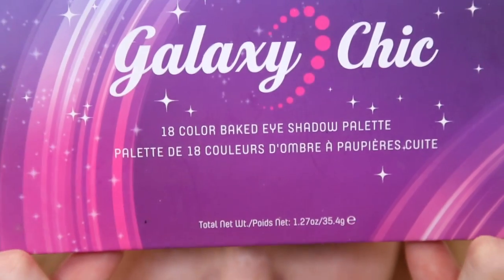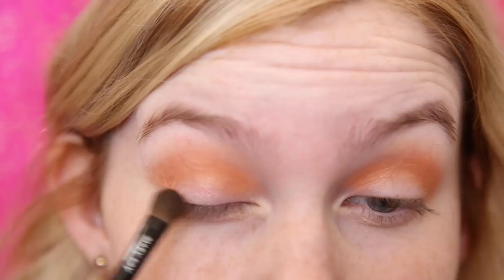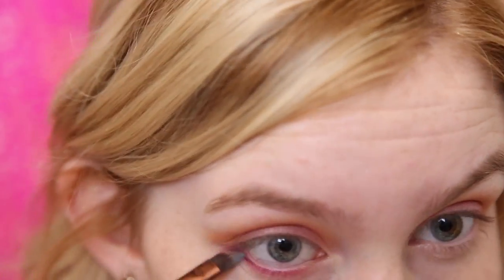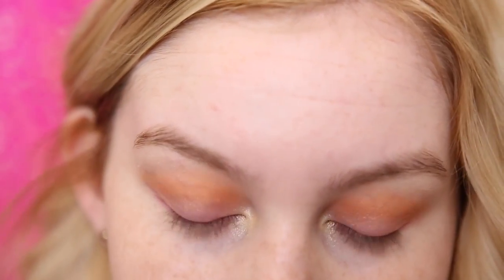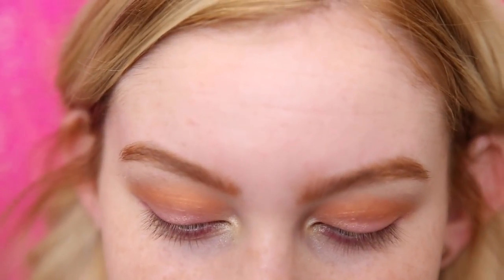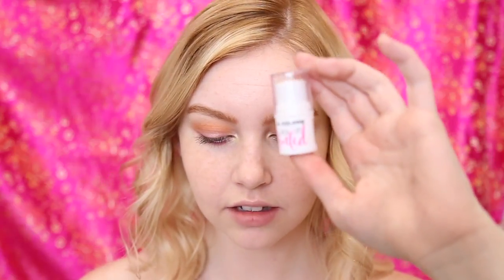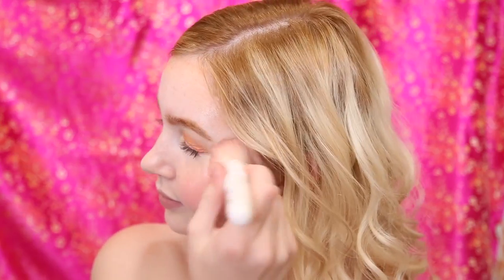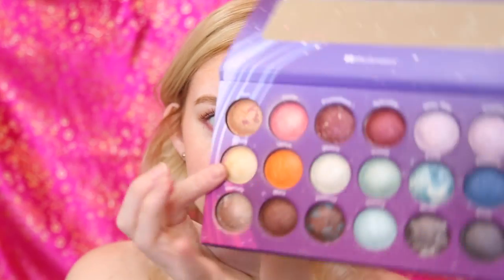Orange Sherbert Photoshoot Makeup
Since I didn't post for a while I thought I should post a second video for this week!! Photoshoot makeup yay!!